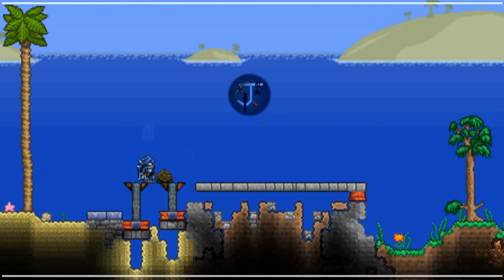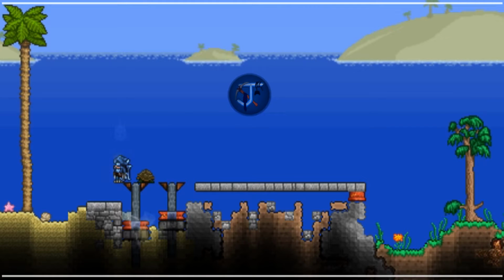OceanCottage | Terraria Speed Build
Hey all, welcome to the Ocean Cottage. A Terraria Speed-build/Time-lapse, today in Terraria PC We'll be building A Tropical/Seaside Cottage style NPC House. Along with some gameplay featuring the build afterwards!

This build was made on Tmodloader, with the assistance of: Cheat Sheet, and Hero’s mod.

I’m always open to build request and video suggestions as well.